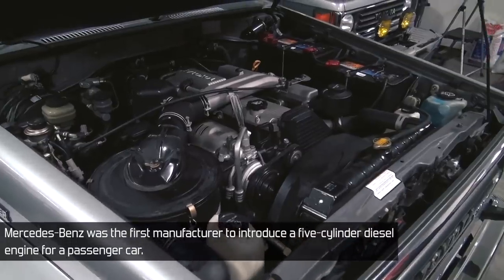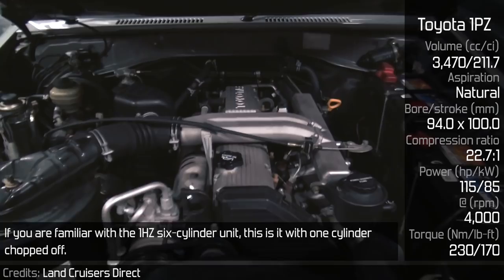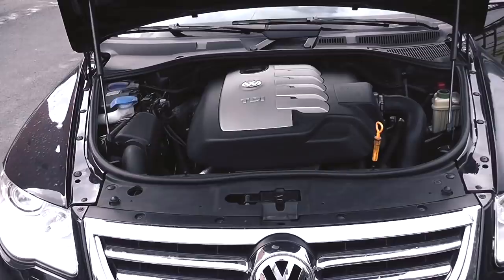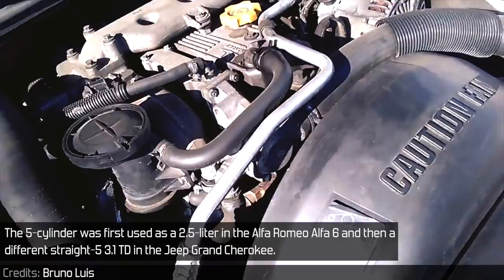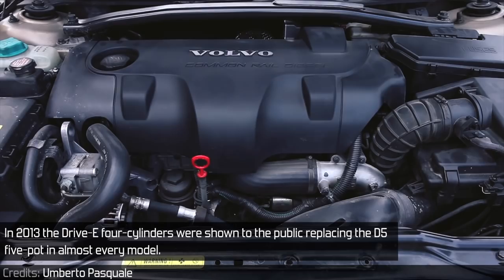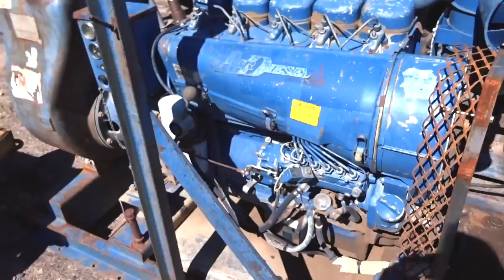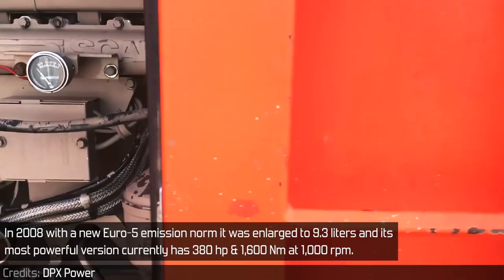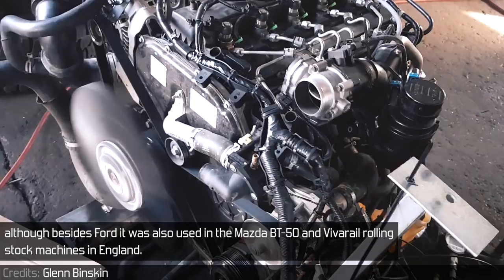12 Of The Best Sounding 5-Cylinder Diesel Engines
- Credits -

“Land Rover Defender TD5 2.5 5 cylinder engine problem start up + rev sound” by Diesel Engines